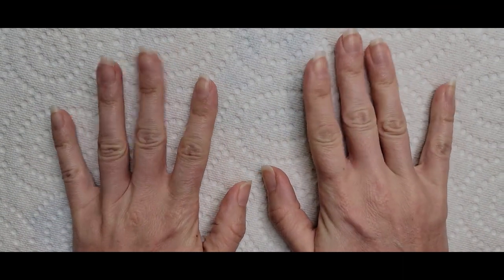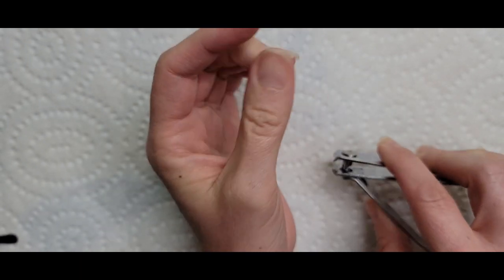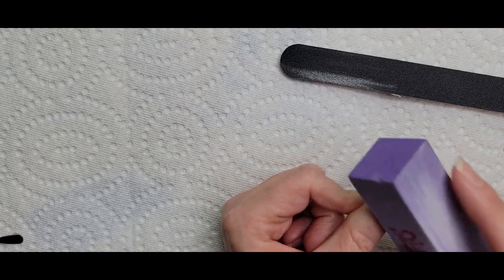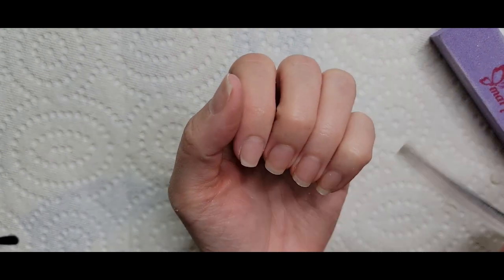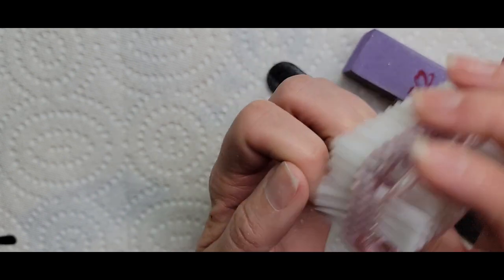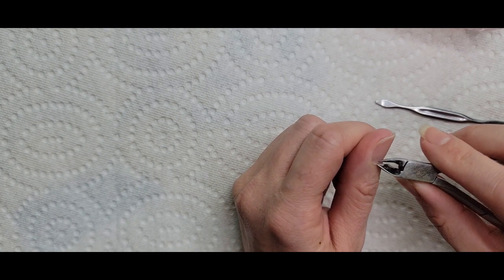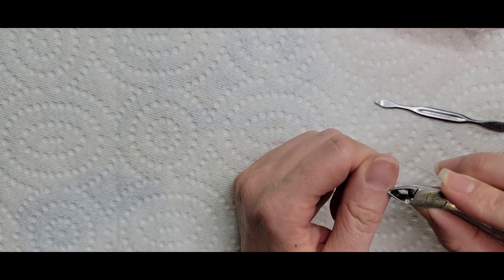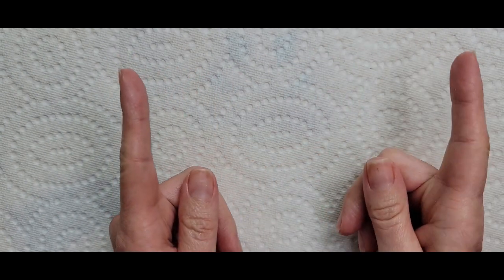How To Shape Natural Nails or Tips | Shorties Edition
I'm back with another nail shaping video! I'm showing you how I turn badly broken nails into perfectly shaped shorties and how I prep for dip or gel application. You can watch my previous nail shaping tutorial

Shop my favorite Amazon Products here:
Glass File Set
Aimelie Builder Gel
Aimelie Builder Gel & Top Coat
Aimelie Gel Polish (Natural Colors)
Born Pretty Nude Jelly Gel Polish Set
Born Pretty Stamping Polish Bundle
Pueen Stamping Polish
Sally Hansen Gel Starter Kit + Lamp

Sparkle and Co: (Sub Bag Referral "Amber Riley" for $18 site credit)